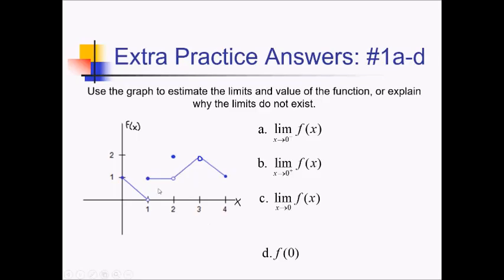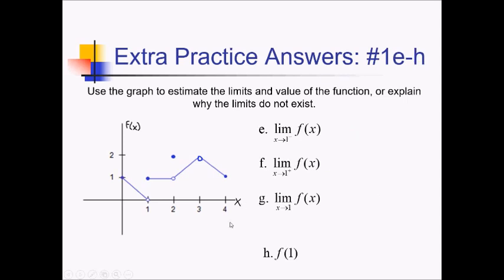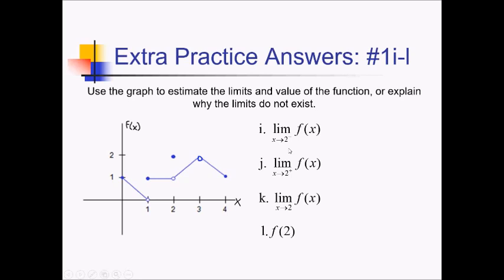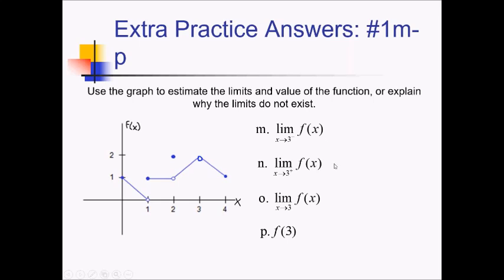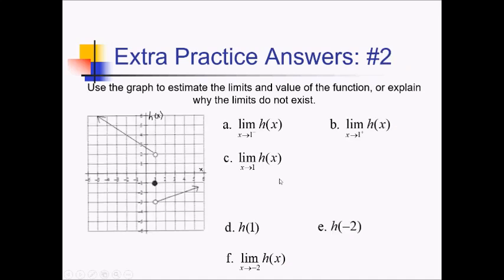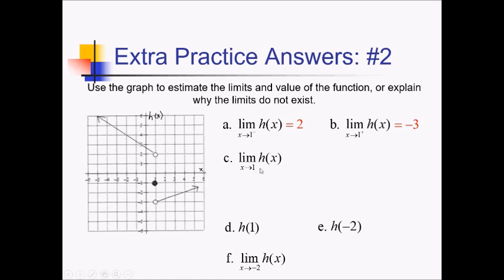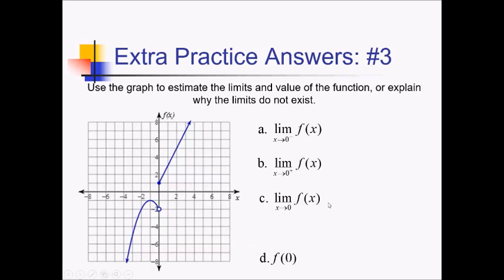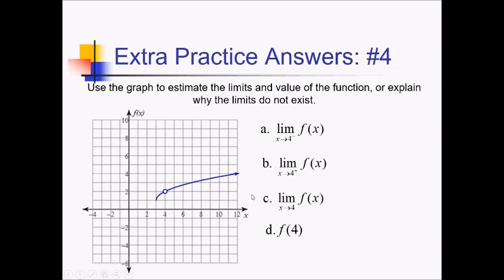Finite Intuitive (Graphical) Limits: Problem Set #5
Worked problems showing how to find finite limits using a graph

Go here for a PDF and handout to go along with this video